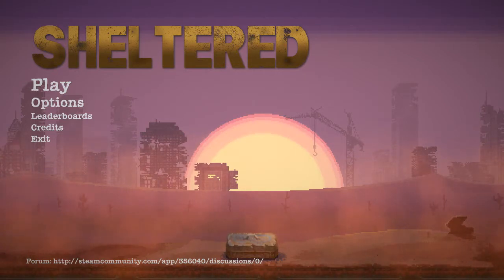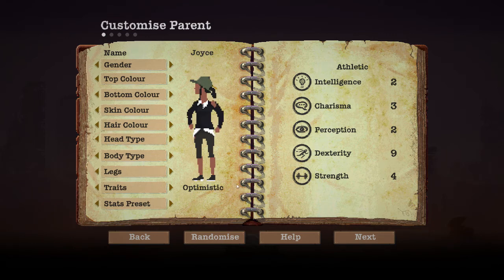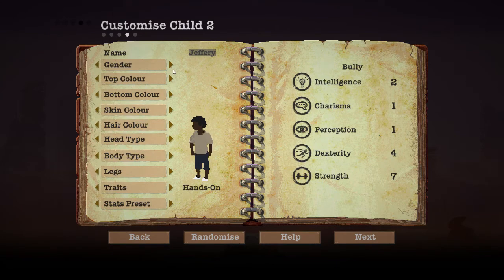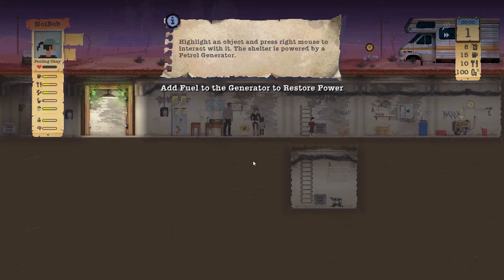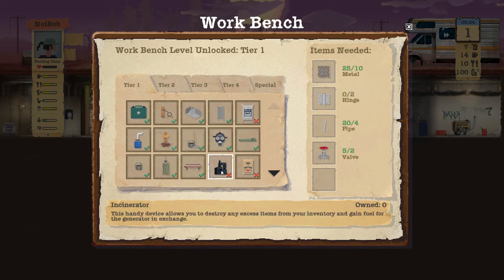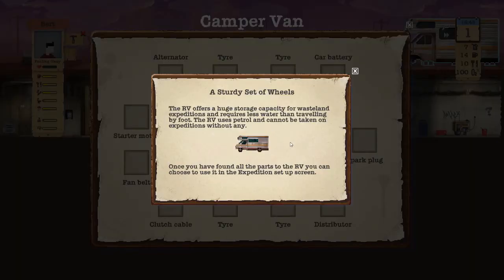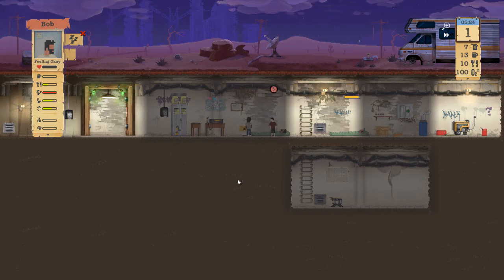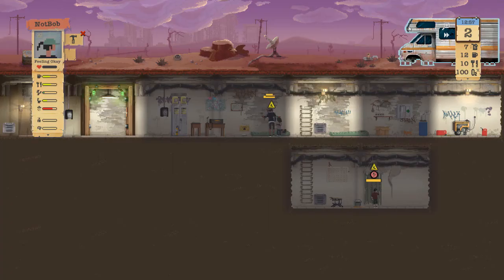Let's Play - Sheltered E1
Today we try out Sheltered.

From the Steam page:
Sheltered is a deep and emotional survival management game. You take on the role of protecting four family members who, after a global apocalypse, have found their way to a deserted shelter.